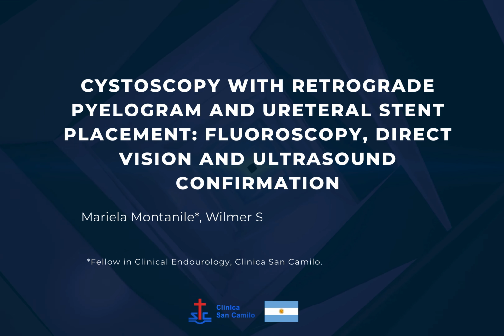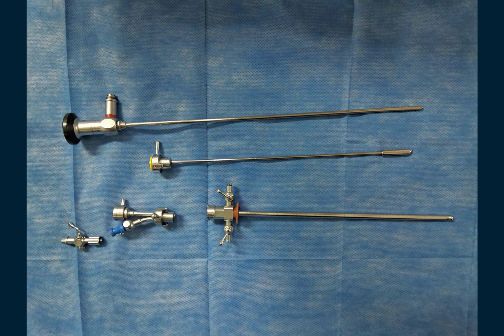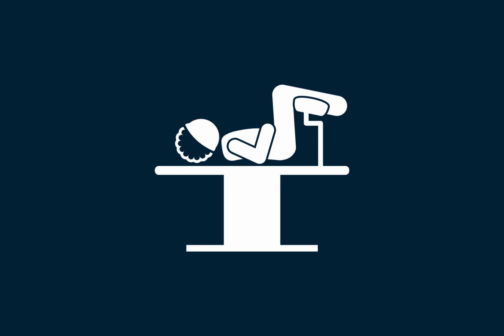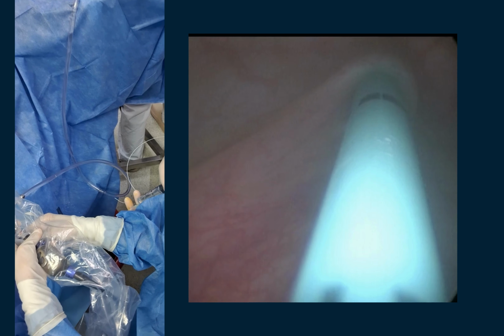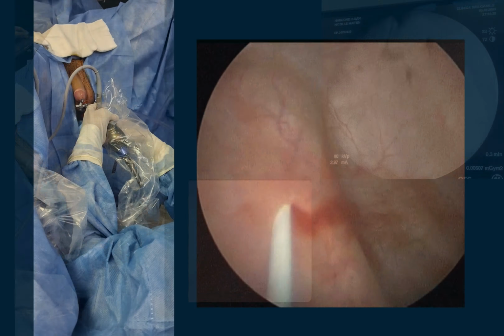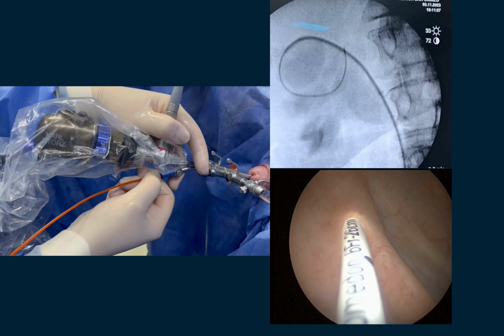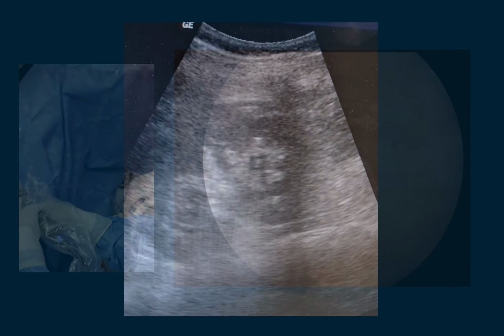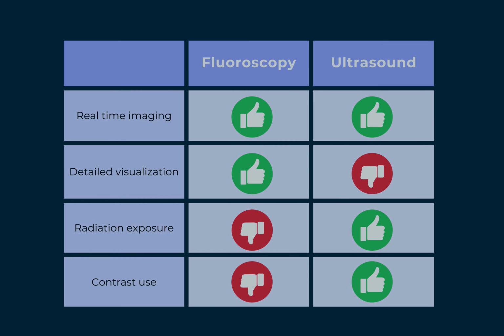Core Videos (2024): Cystoscopy with Retrograde Pyelogram and Ureteral Stent Placement